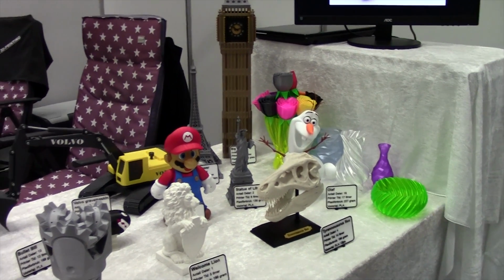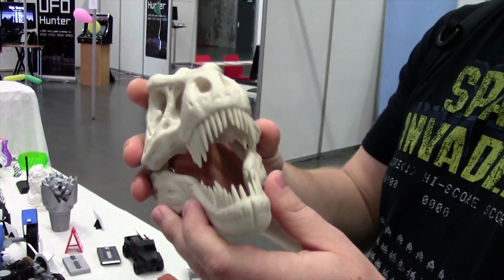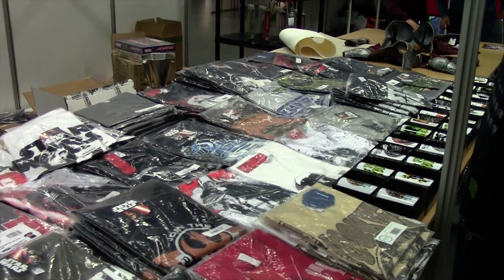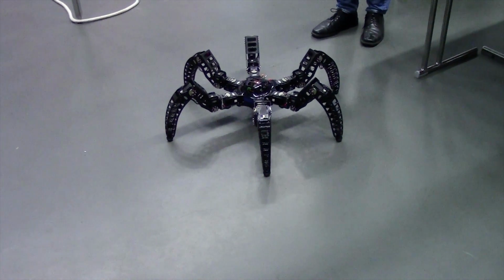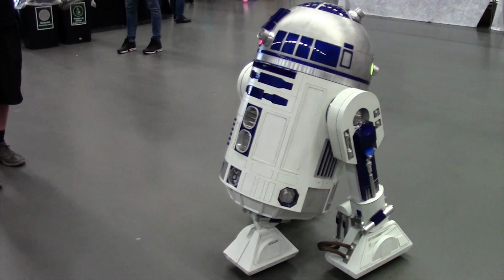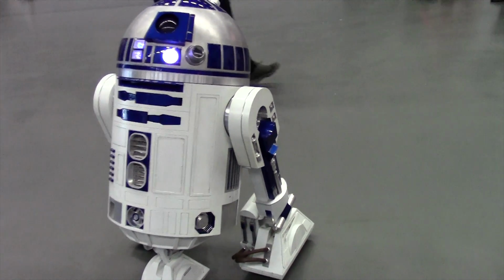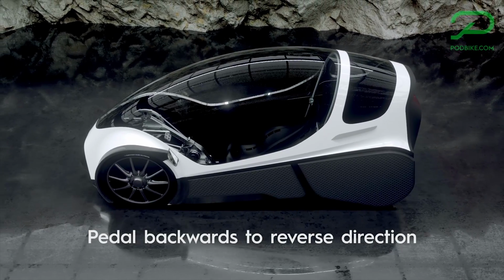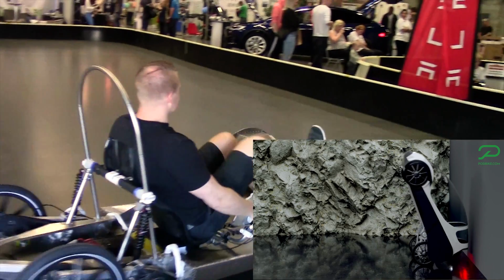CREATE, INVENTOR, AND MAKERS FAIR 2017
Dunphy and Morbidos checks out the 2017 Create, Inventor, and makers fair in Stavanger Norway